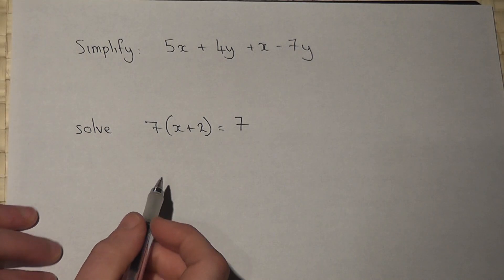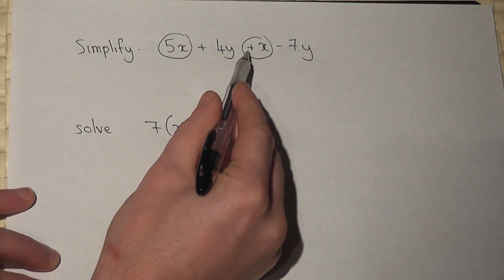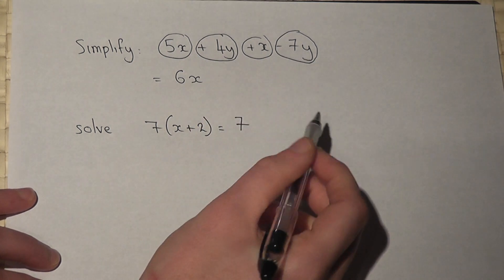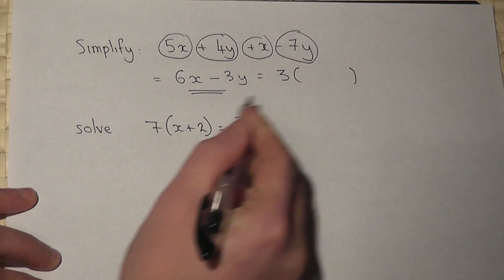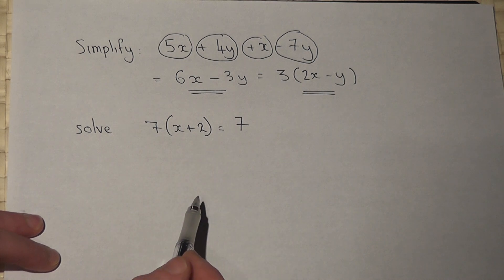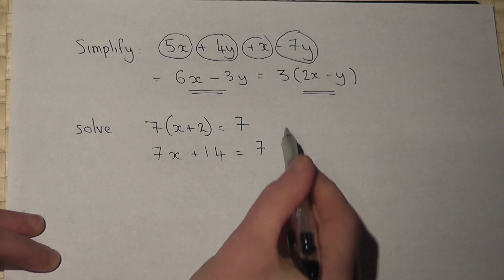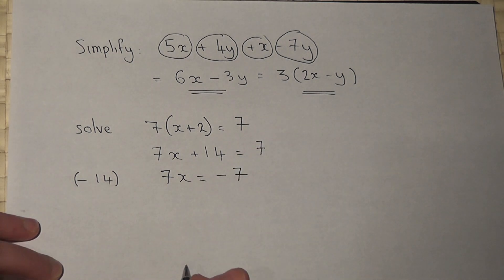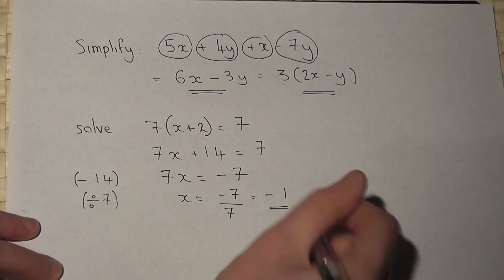Simplifying, expanding and solving simple equations with brackets